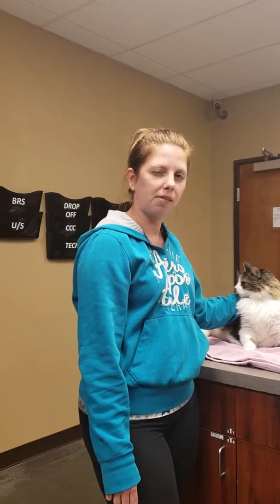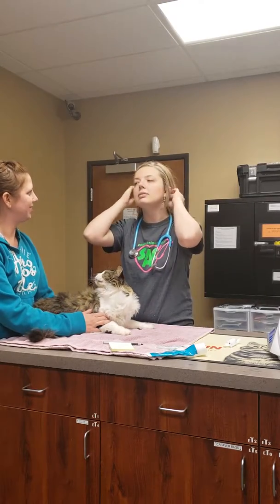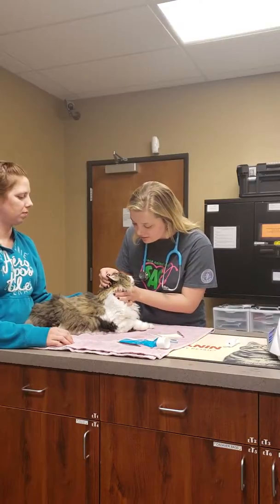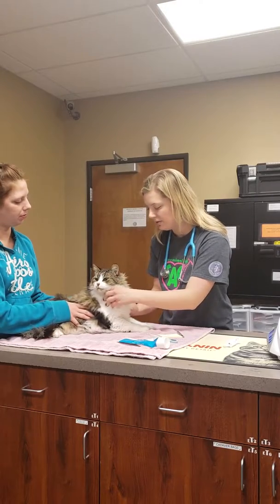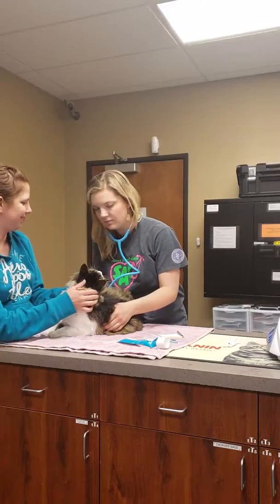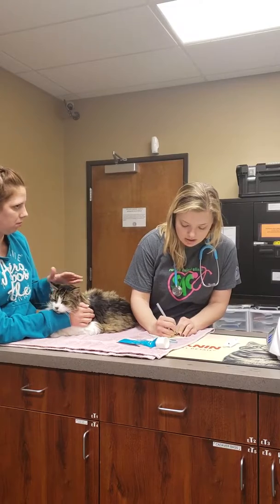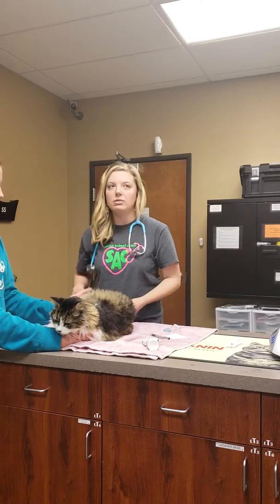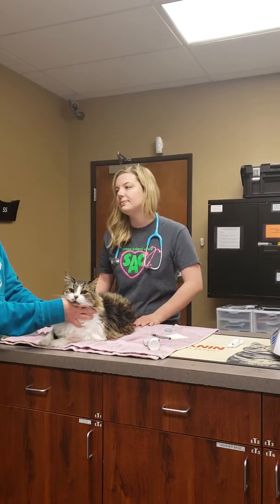Physical exam cat